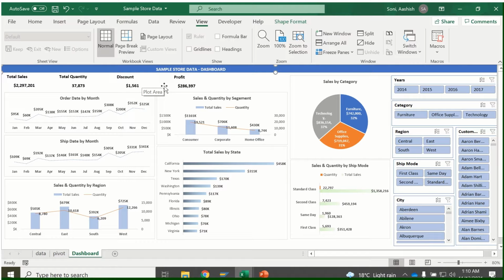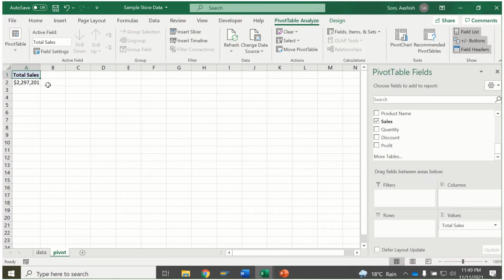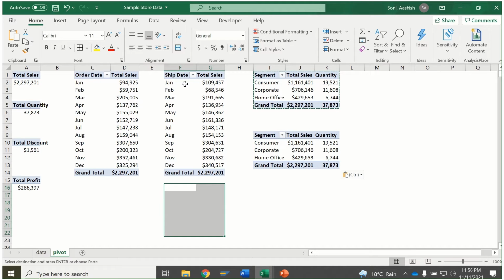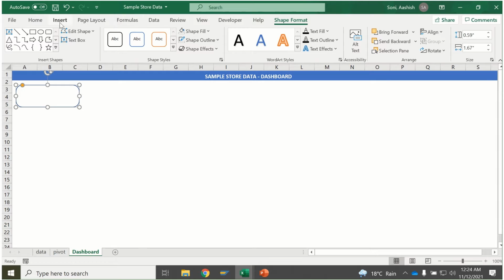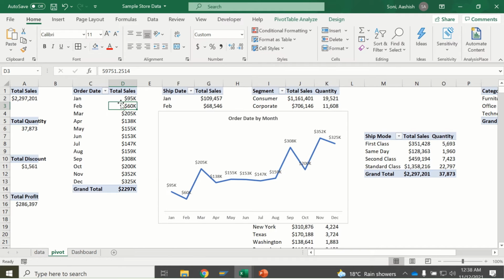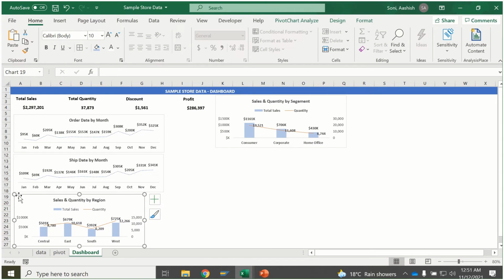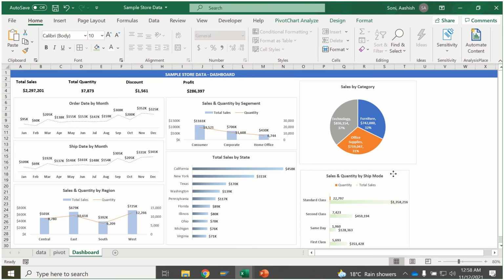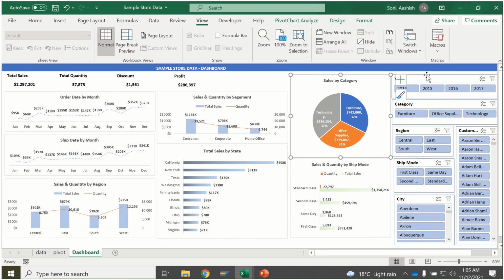Interactive Dashboard in Excel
Learn Interactive excel dashboards. No VBA skills required. with in 50 minutes build your first interactive excel dashboard.